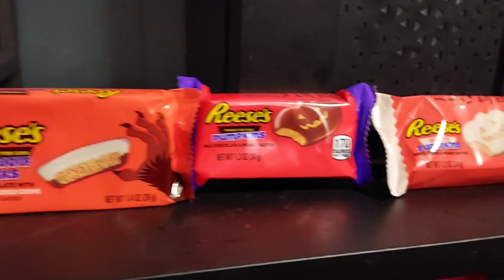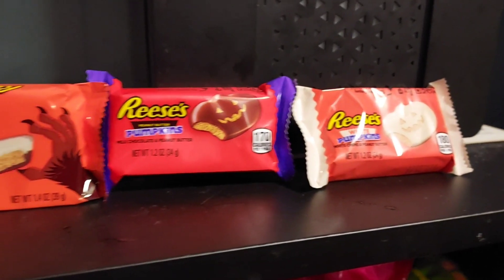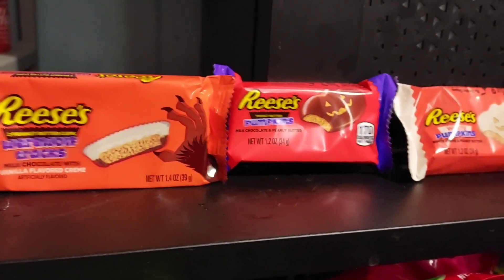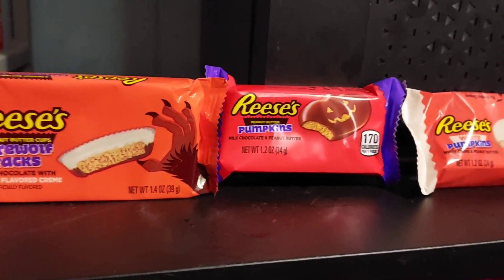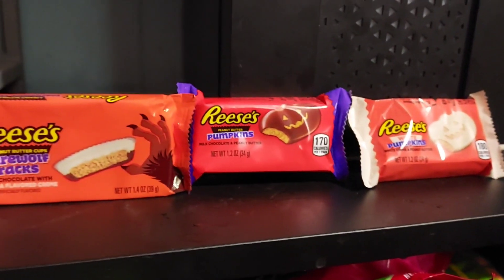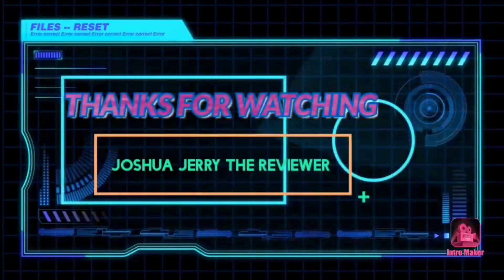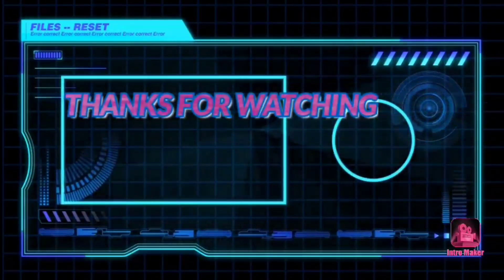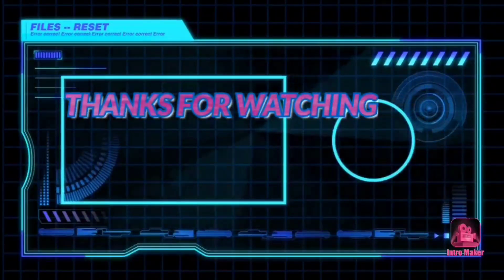Josh's Snack & Candy Reviews Halloween Reese's PeanutButter Cups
HALLOWEEN Reese's PeanutButter Cups